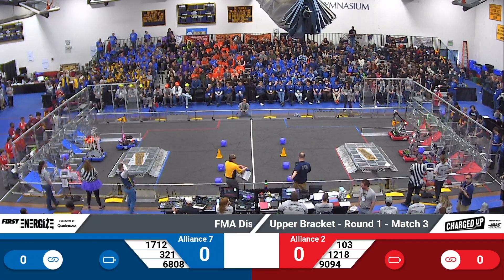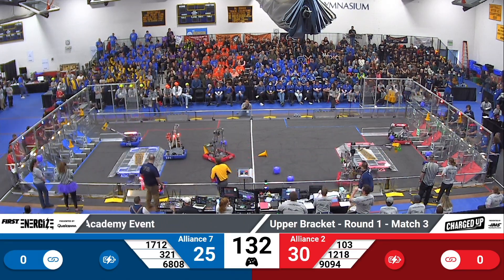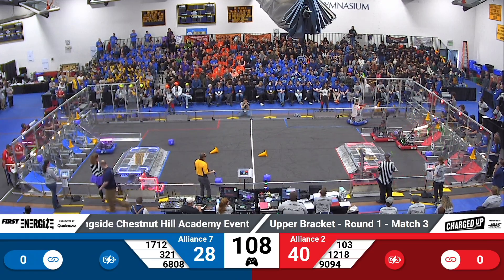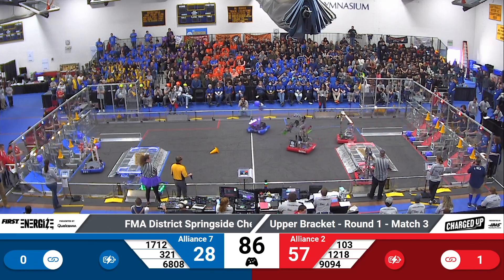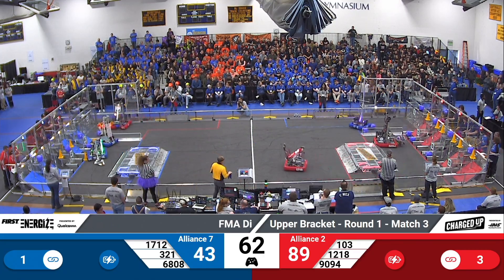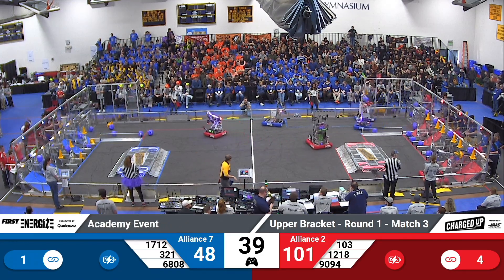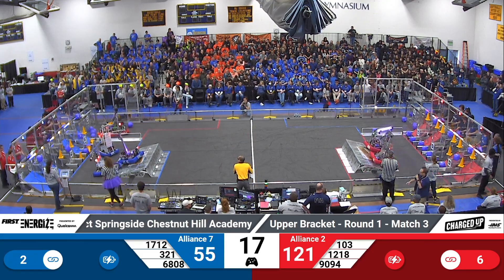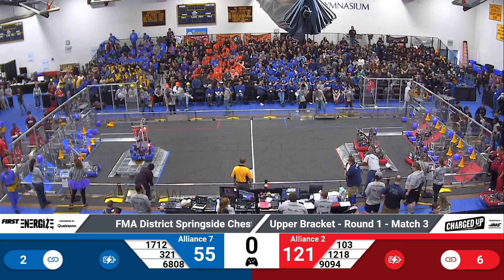SF3M1 2023 FMA District Springside Chestnut Hill Academy Event